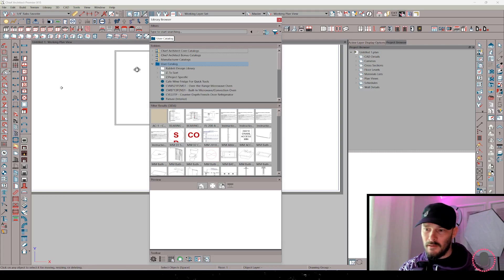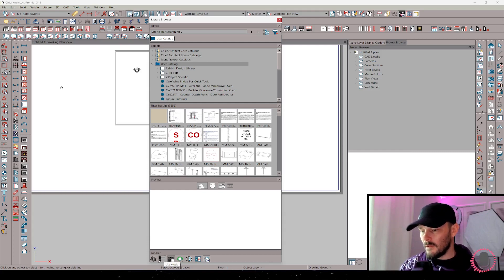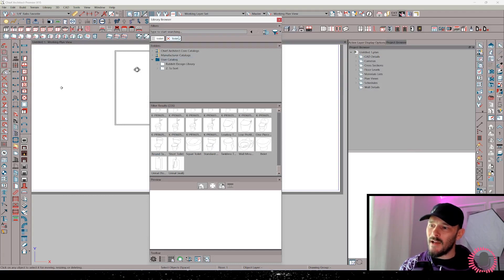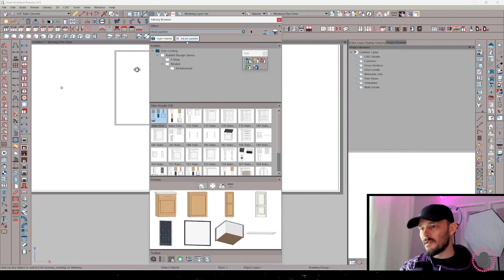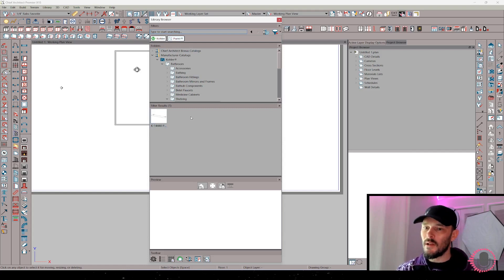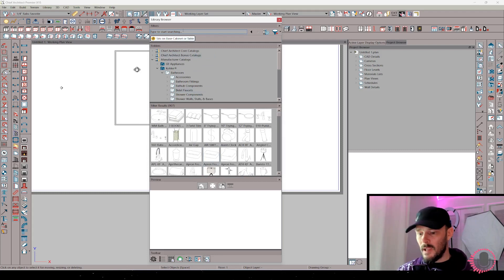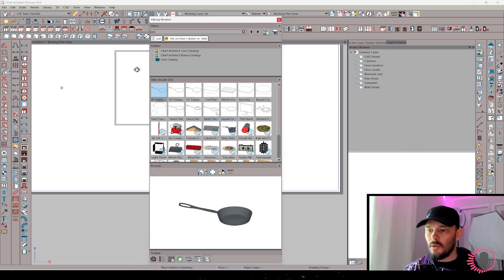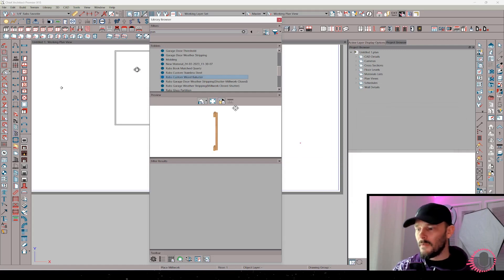Learning the Chief Architect X15 Library Browser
Temporary video until an official one is released